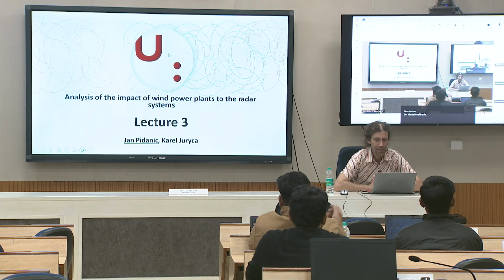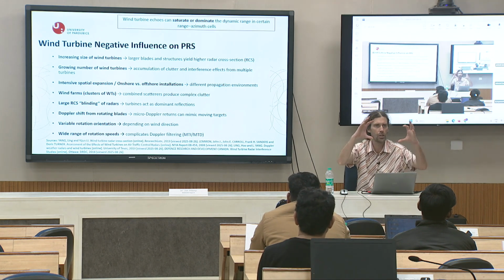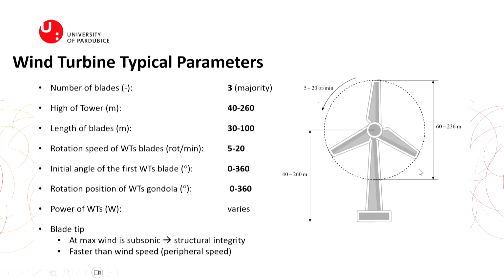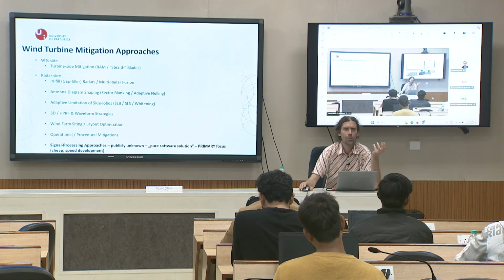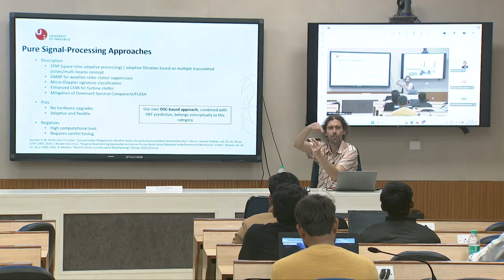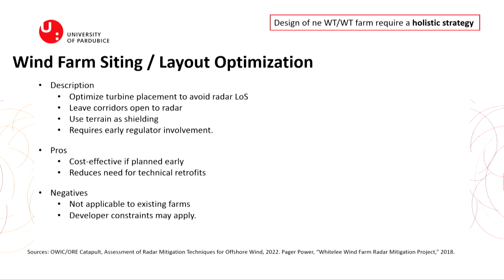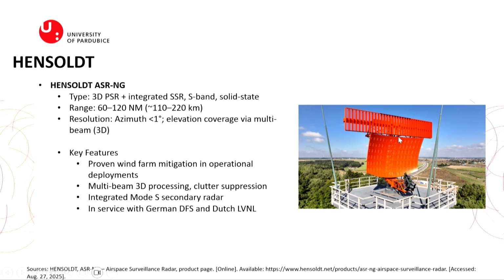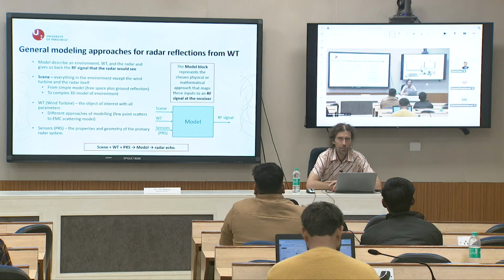L06 Wind Turbine Effects on Radar and Mitigation Techniques